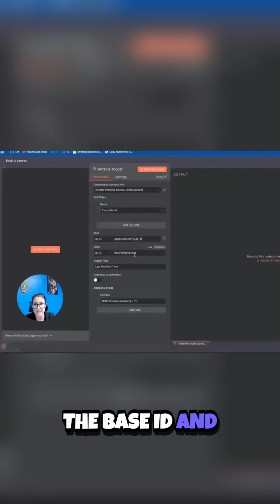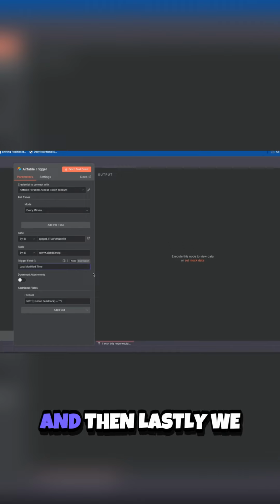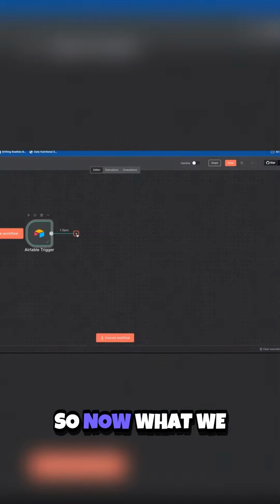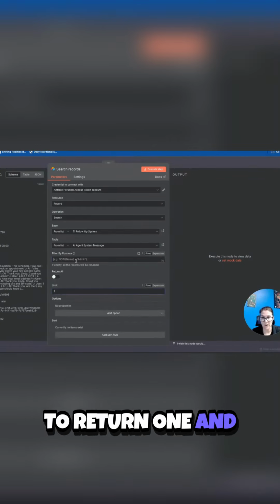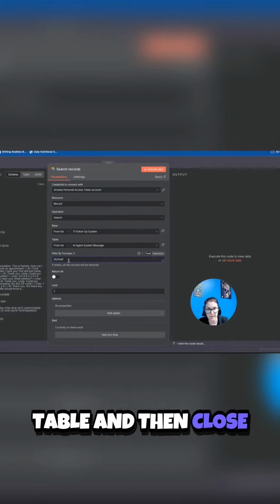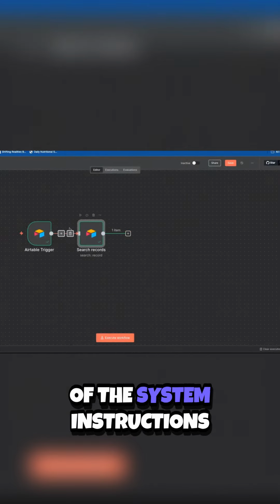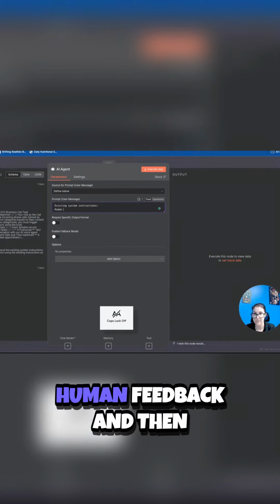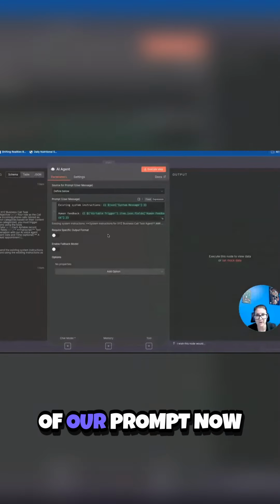Airtable Automation | From IDs to AI Adjustments with Human Feedback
Follow  @AutomateAIConsulting  for more on making money with AI and automations!

Learn how to set up Airtable Automation step by step — from grabbing Base ID and Table ID, to filtering human feedback, and finally adjusting AI system messages automatically.
📌 In this video:
• Grab Base ID & Table ID from your inbound calls table
• Set up the trigger field using Last Modified Time
• Pull only records with actual human feedback
• Connect to the AI system message table and fetch the most recent active version
• Compare human feedback with AI system instructions
• Make automatic AI adjustments based on feedback